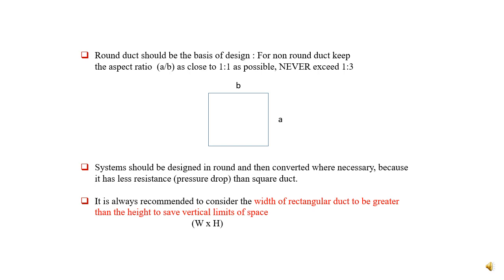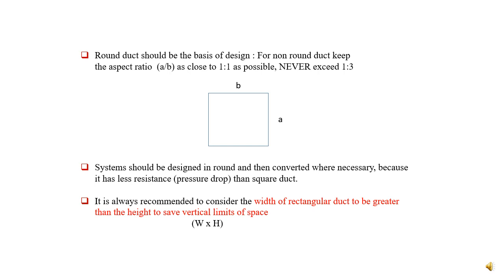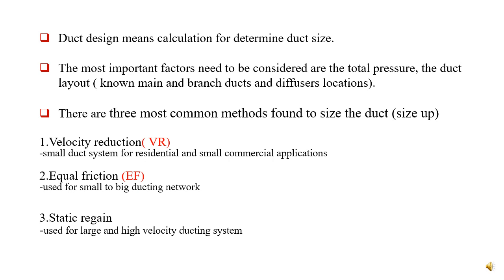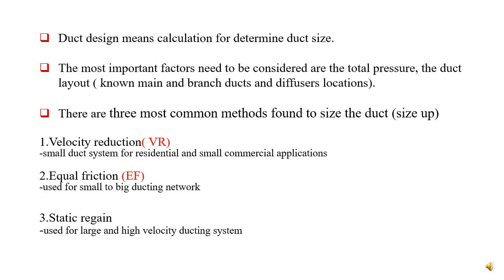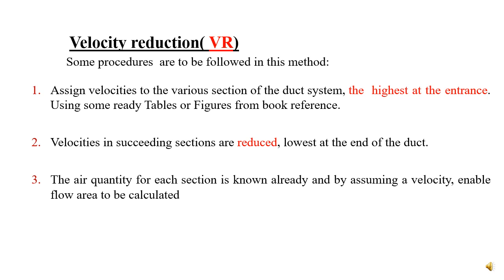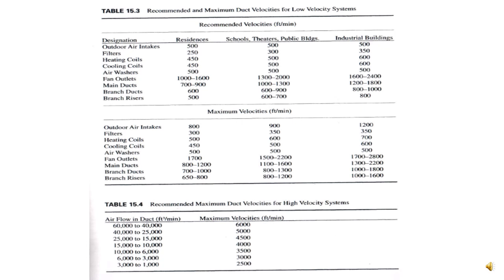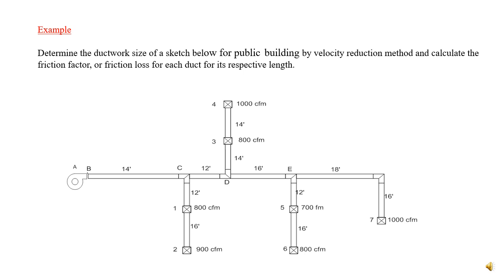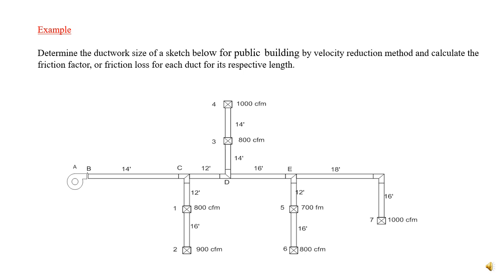Air Distribution System Design Lecture 7 part 1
The methods, which are used in designing ADS are described